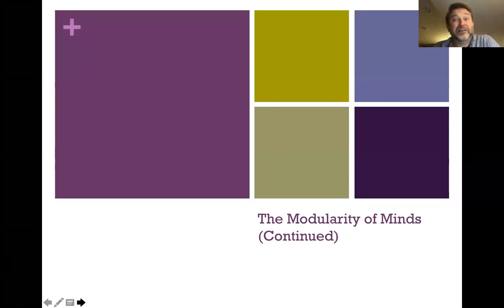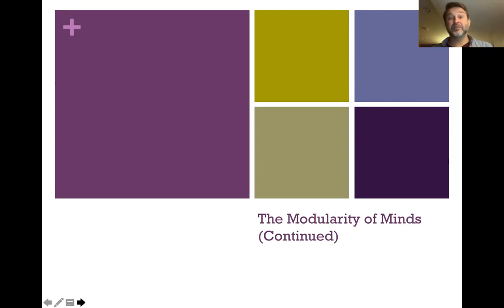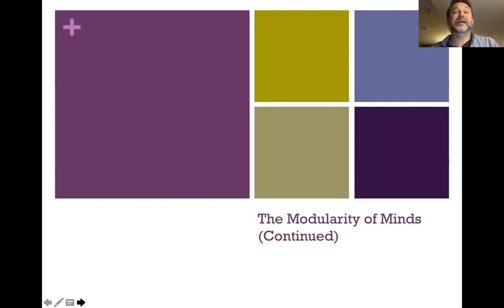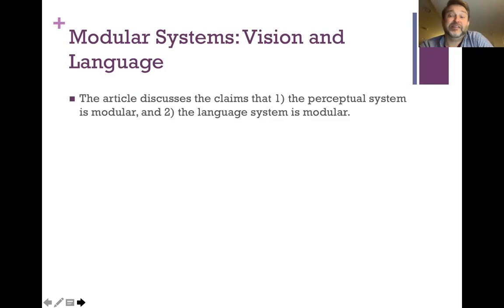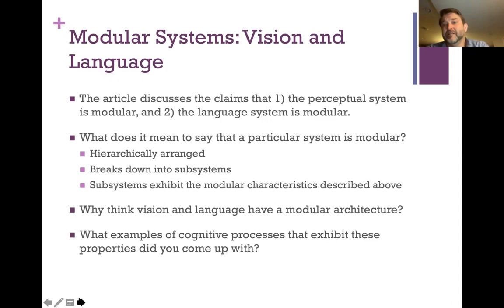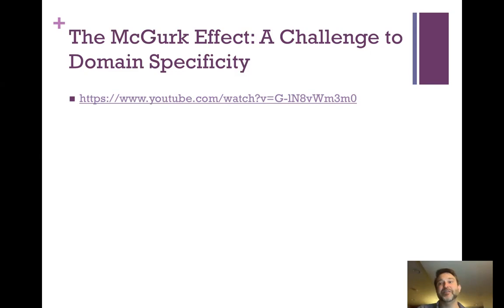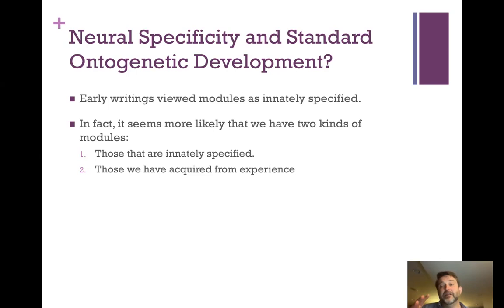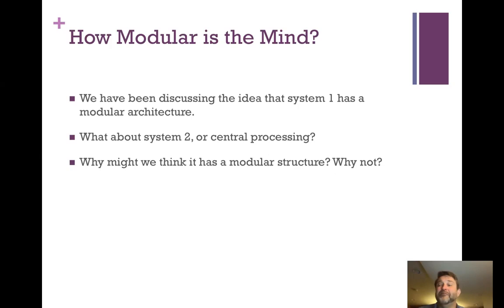Lecture 4 Modules--continued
Continuing to discuss the modularity of mind.